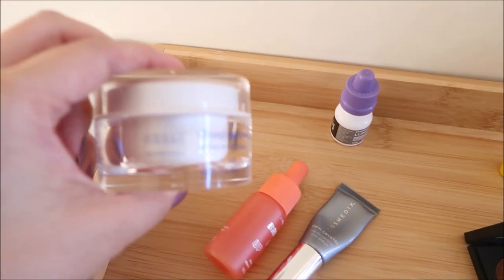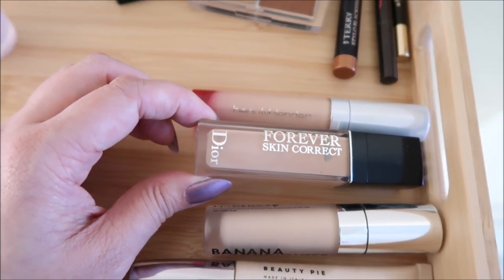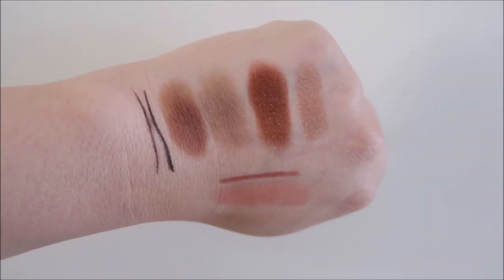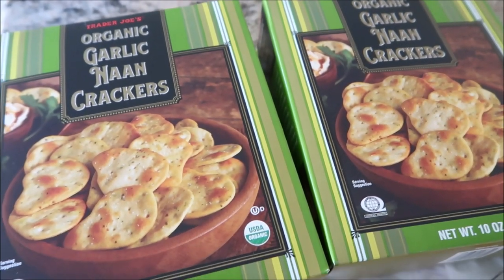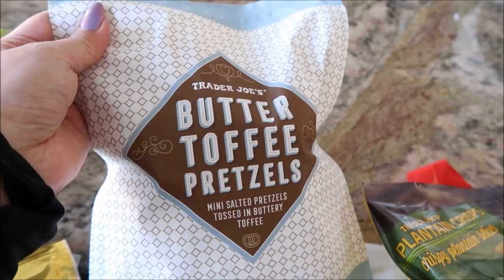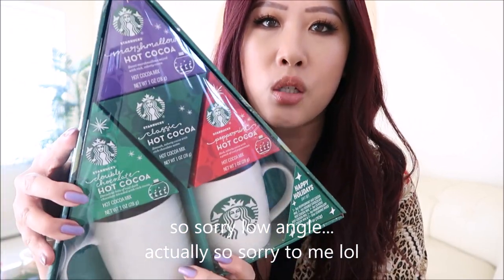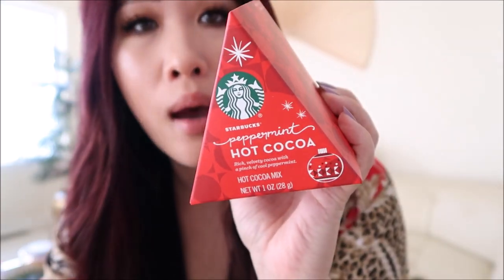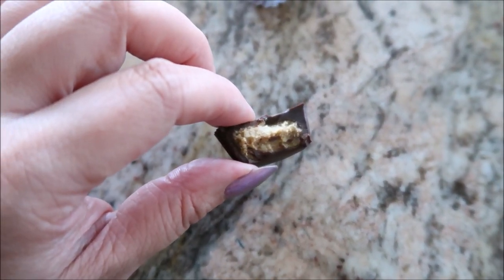VLOGmas 197 :: Trader Joes Snacks, Starbucks Gift Set, Daily Makeup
⭐ MENTIONED ⭐
Starbuck Mug & Cocoa Set - TJMaxx